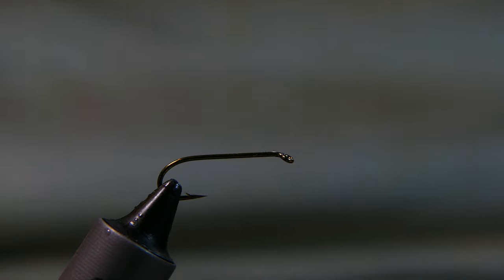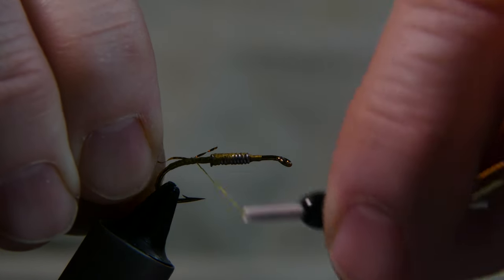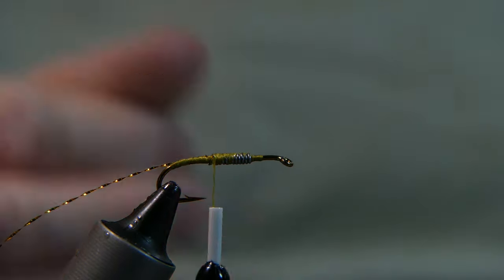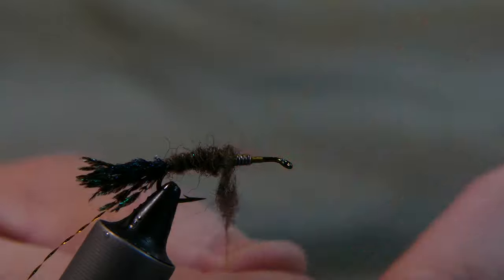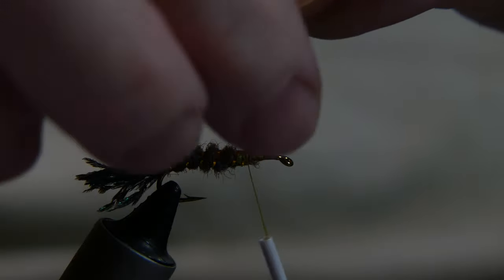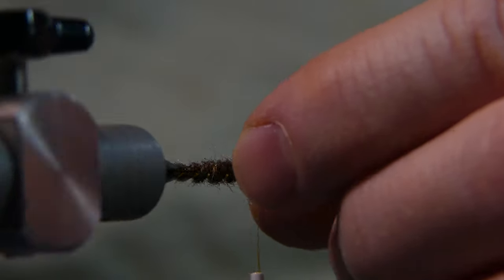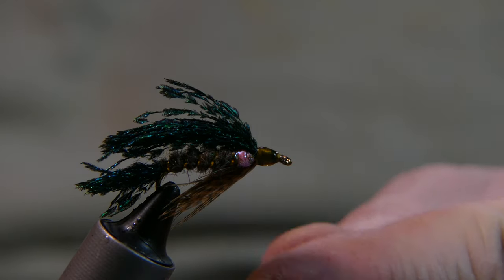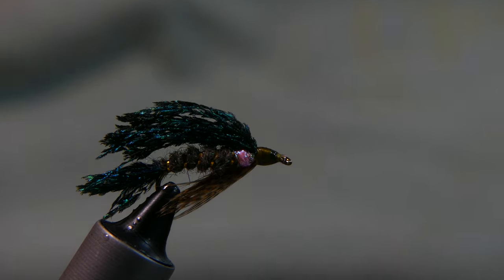Peacock Sword Streamer Fly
I use Peacock Swords in a lot of patterns because they make for a great attractant and it drives the fish crazy.  Here is a year round pattern for Trout and Bass.